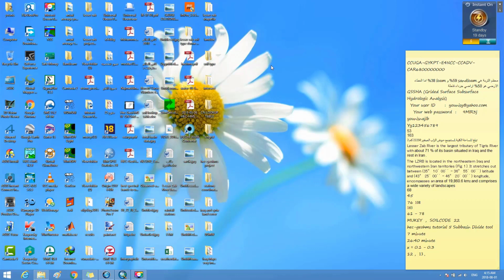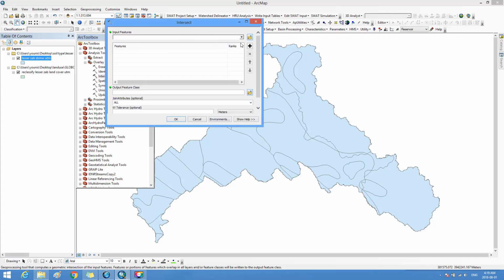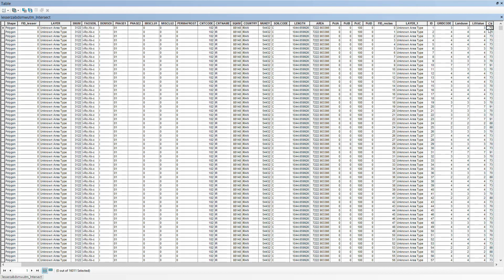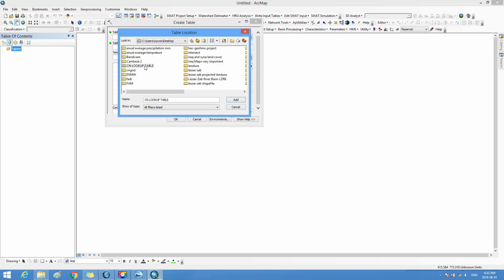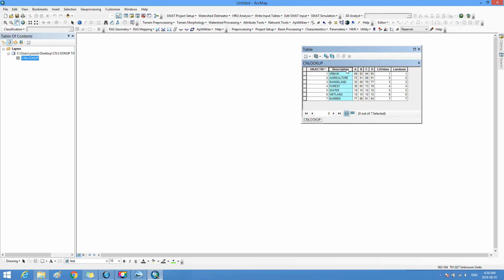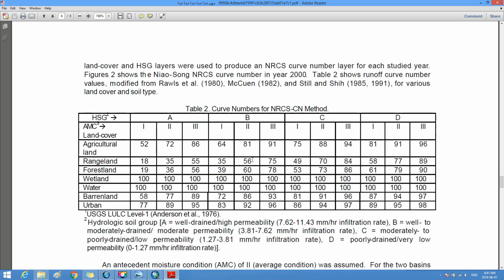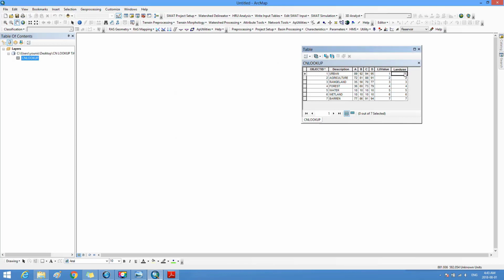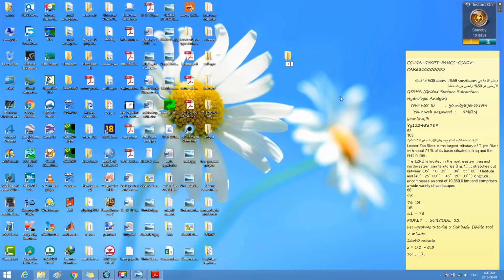Making a CNLOOKUP table 4 of 19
Making a CNLOOKUP table
HEC-GeoHMS is a GIS extension that provides the user with a set of procedures, tools, and utilities for the preparation of GIS data for import into HEC-HMS and generation of GIS data from HMS output.
The Geospatial Hydrologic Modeling Extension (HEC-GeoHMS) has been developed as a geospatial hydrology toolkit for engineers and hydrologists with limited GIS experience. HEC-GeoHMS uses ArcGIS and the Spatial Analyst extension to develop a number of hydrologic modelling inputs for the Hydrologic Engineering Center's Hydrologic Modeling System, HEC-HMS. ArcGIS and its Spatial Analyst extension are available from the Environmental Systems Research Institute, Inc. (ESRI). Analyzing digital terrain data, HEC-GeoHMS transforms the drainage paths and watershed boundaries into a hydrologic data structure that represents the drainage network. The program allows users to visualize spatial information, document watershed characteristics, perform spatial analysis and delineate subbasins and streams. Working with HEC-GeoHMS through its interfaces, menus, tools, buttons, and context-sensitive online help allows the user to expediently create hydrologic inputs for HEC-HMS.
Chapters:
00:00 The title
00:35 Continue preparing the files and data needed to implement HEC-GEOHMS within the ArcGIS program
00:47 Combining or merging the two layers of SHAPEFILE for the land use and soil type
07:12 Preparing the CN LOOKUP table
04:03 Classes of  land use, according to Anderson, and these land uses are specific to Hec-Geo HMS

HEC-GeoHMS is a 2D/3D mapping software for land, water, and airborne surveys.
Introducing HEC-GeoHMS. A high-quality education in the field of sustainable development, global health, and international affairs.
HEC-GeoHMS is a comprehensive relational database management system designed to manage the spatial information related with the construction, maintenance and use of hydraulic structures.